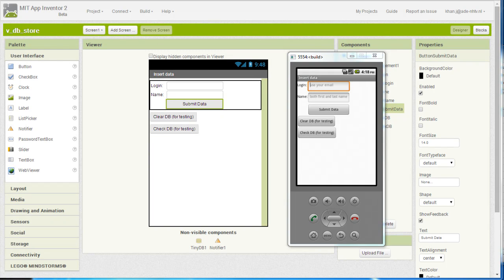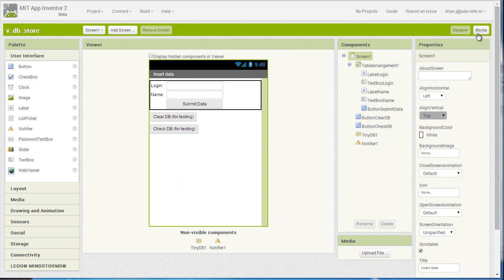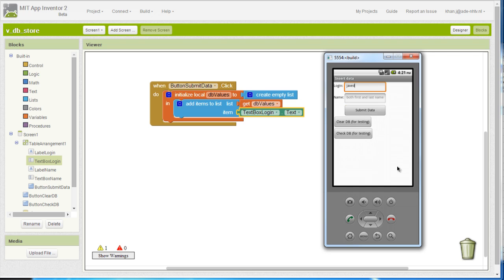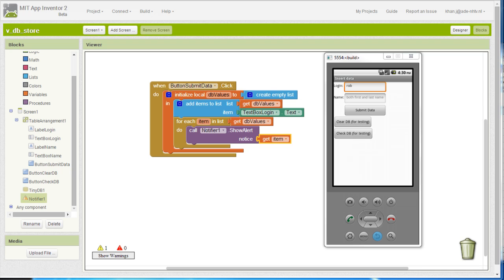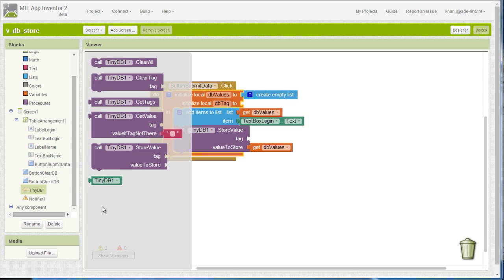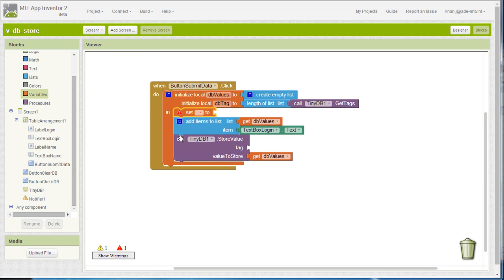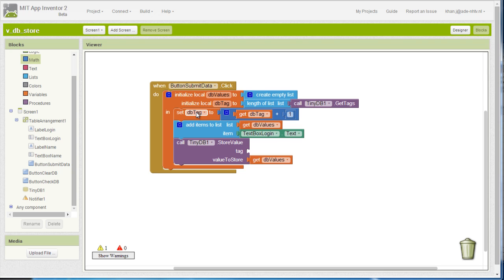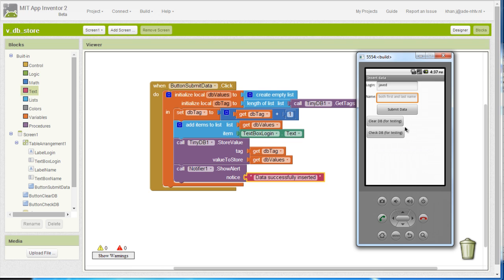Appinventor 2 Using TinyDB video 2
add values from UI to list and then to the DB